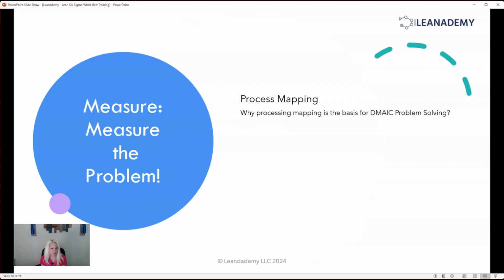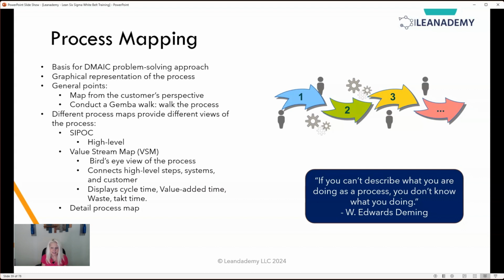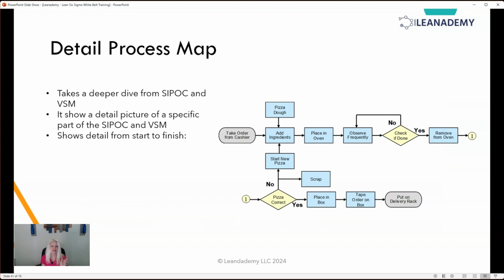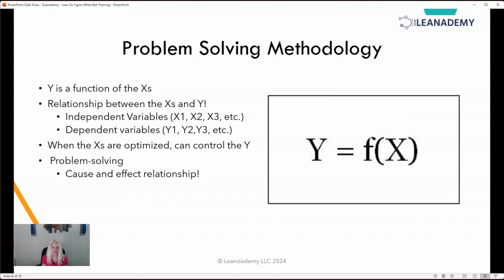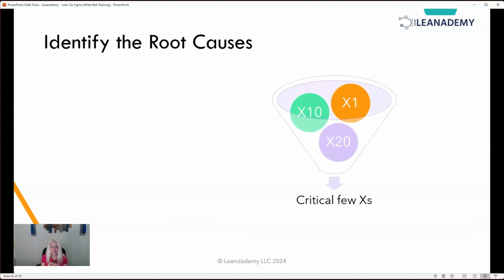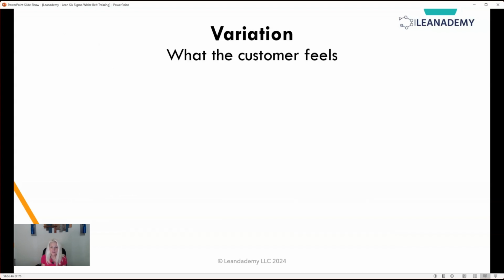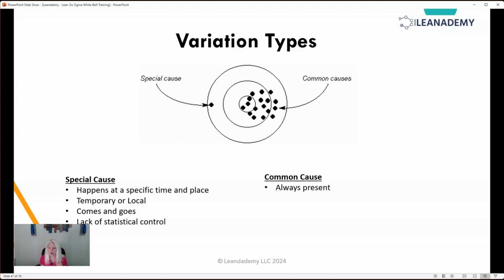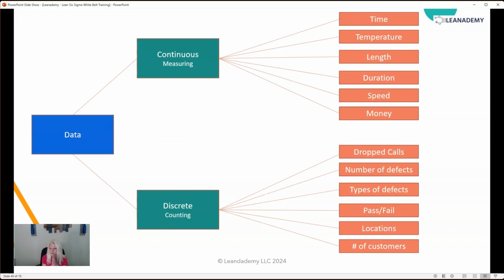Lean Six Sigma White Belt Class: DMAIC Roadmap - Measure Phase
Welcome back to our Lean Six Sigma White Belt series! In this installment, we dive into the Measure Phase of the DMAIC Roadmap. We dive into the Measure Phase of the DMAIC (Define, Measure, Analyze, Improve, Control) methodology. 📊🔍

The Measure Phase is all about understanding the current state of your process. We’ll explore how to:

-Define a baseline for process performance
-Determine the process capability

Join us as we demystify the Measure Phase and equip you with practical tools to enhance your process improvement journey! 🚀

Join the Conversation: Have questions or insights? Drop them in the comments below. Let’s learn and grow together!